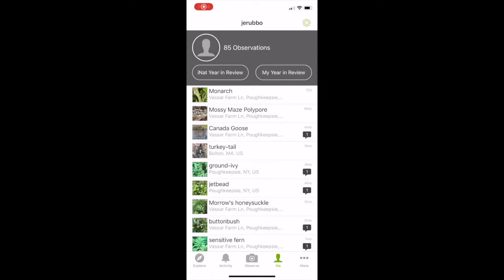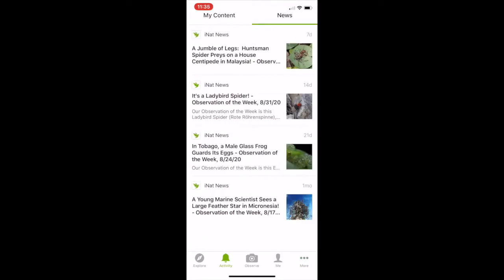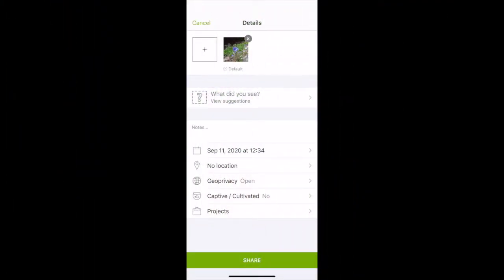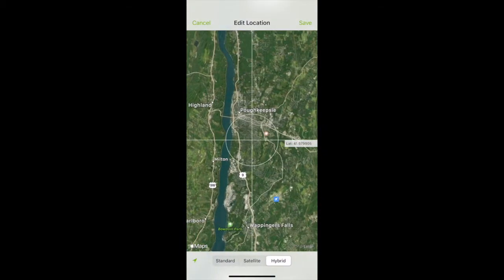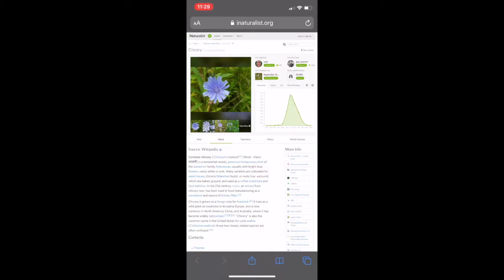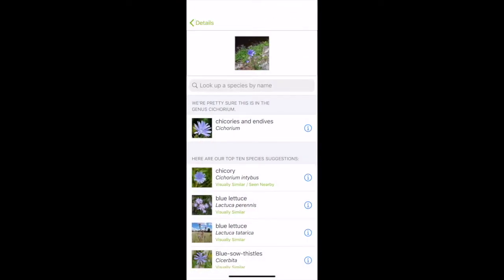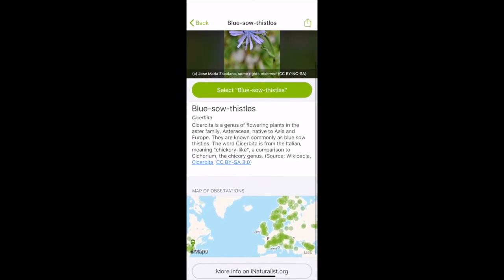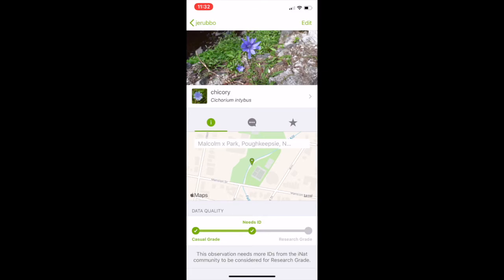Introduction to iNaturalist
This video is a short introduction for identifying plants and animals using the app iNaturalist!